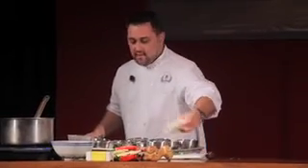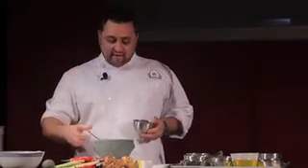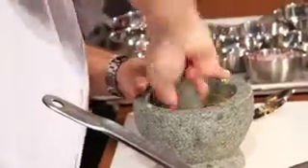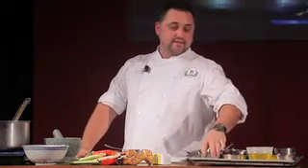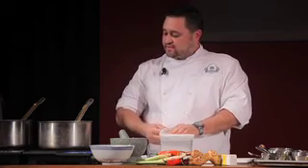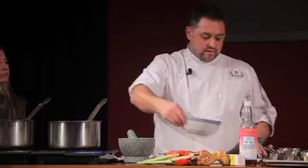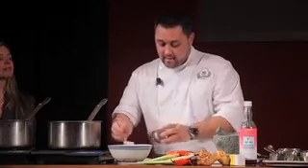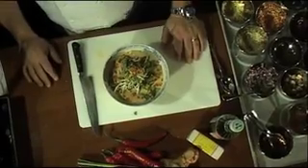Curry Laksa Recipe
Chef Chris Rendell of Double Crown Restaurant shows us an easy Crab Curry Laksa recipe.